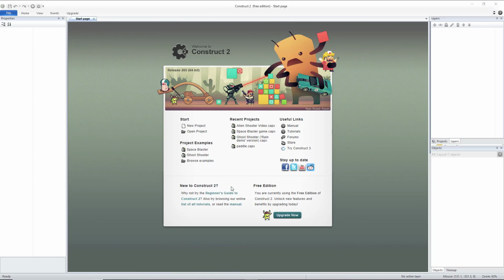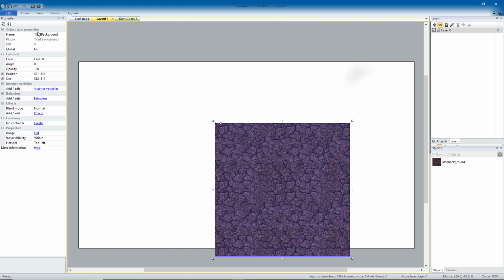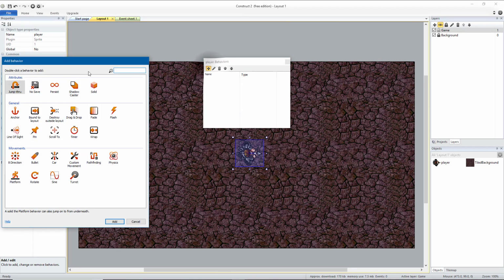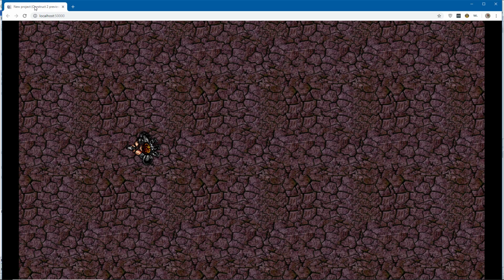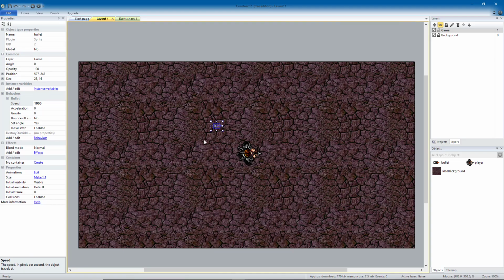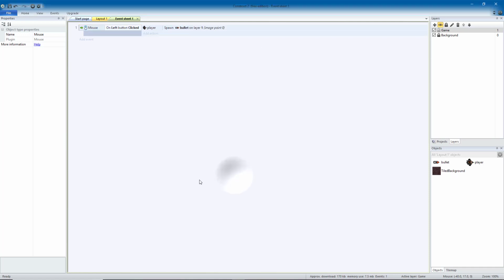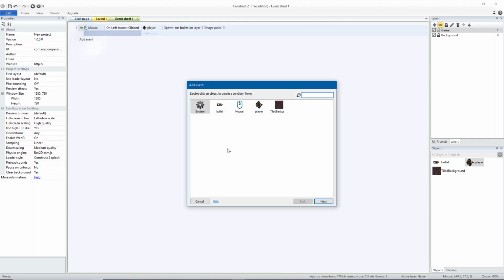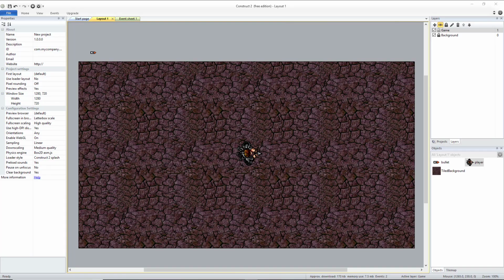Alien Shooter -Construct 2 - Part 1 - Player Object